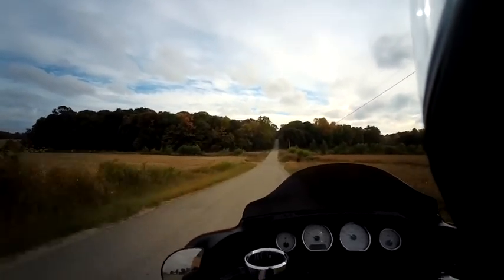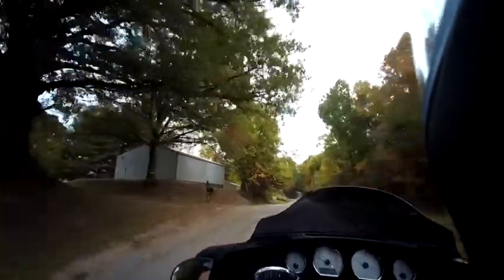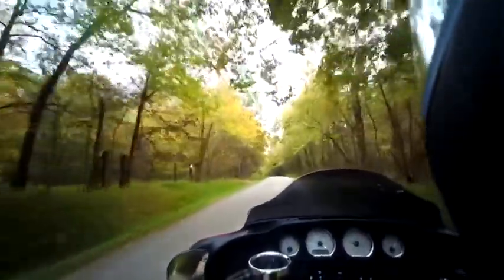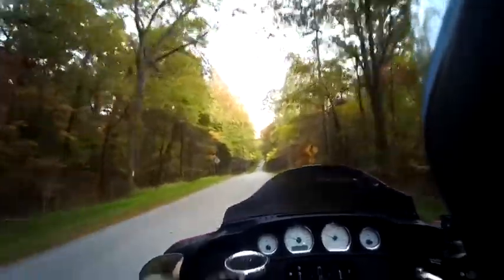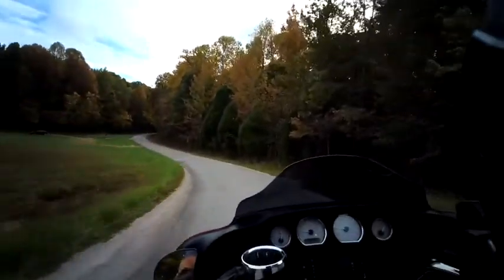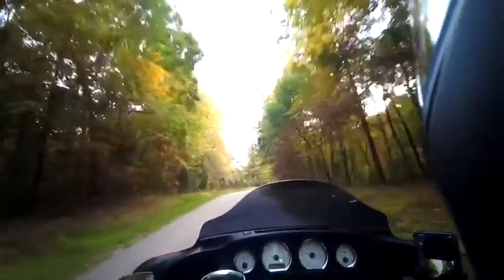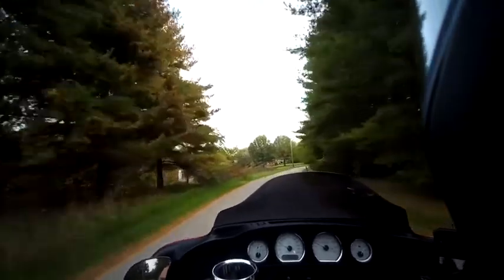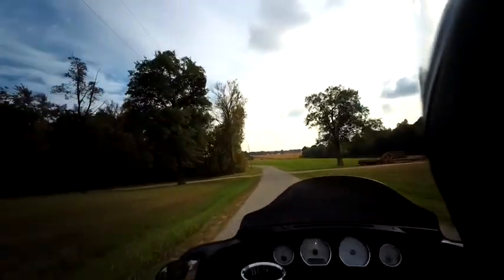NEW MOTOVLOG SETUP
I try out my new motovlog set up. HJC i90 with the Sea 10c Evo. I had a little distortion on the audio but I believe I got it worked out after this video.

Sena 10C-EVO-01 Helmet Hardware

HJC i90 Solid Full Face Helmet - Semi-Flat Black - Large